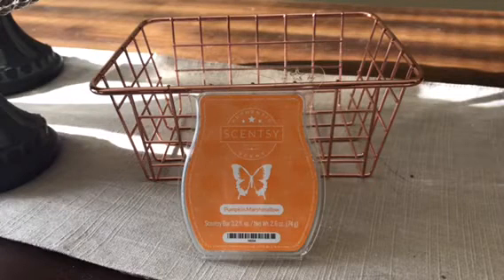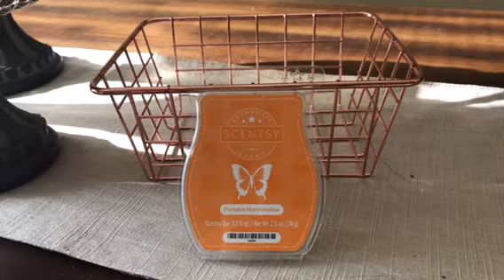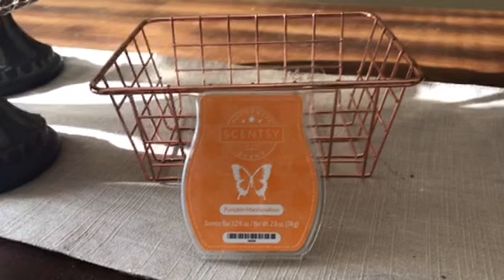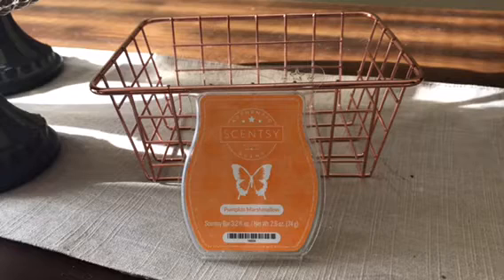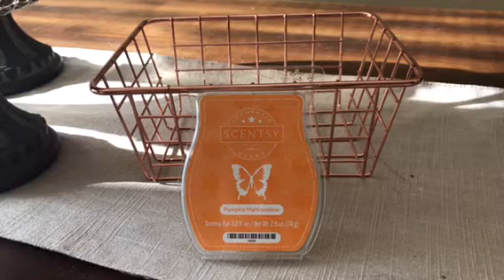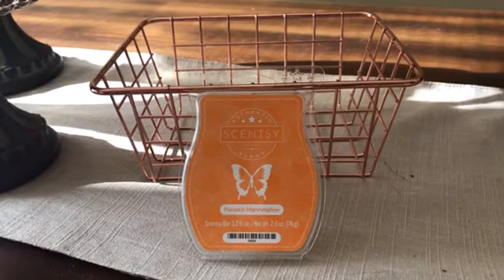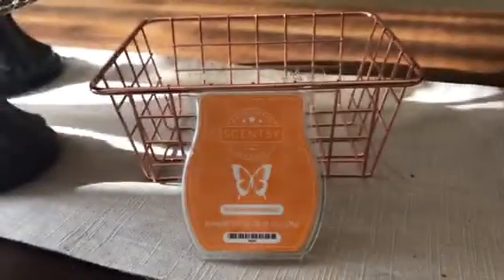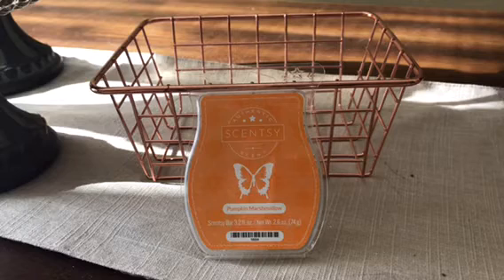Scentsy Saturday - Pumpkin Marshmallow